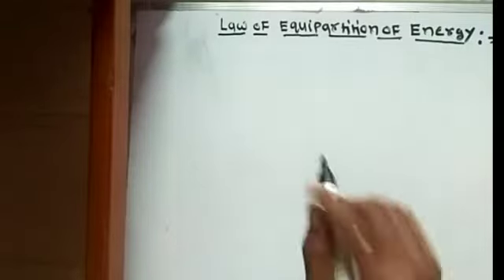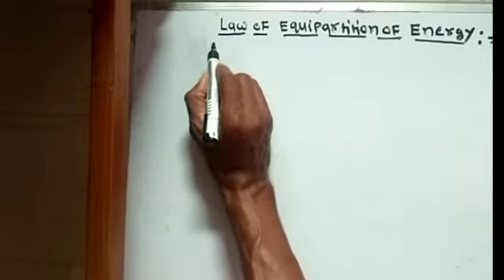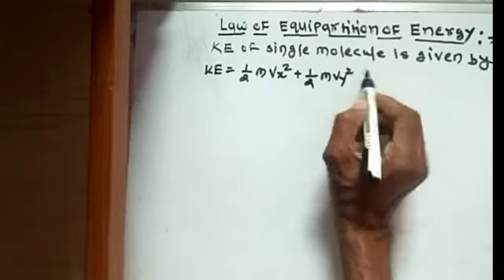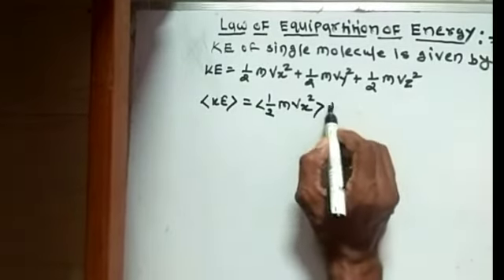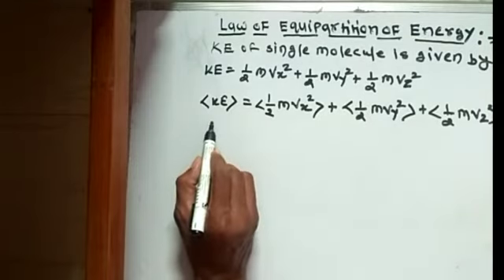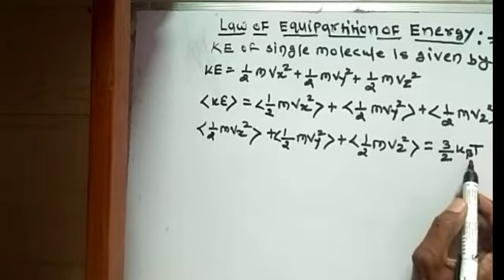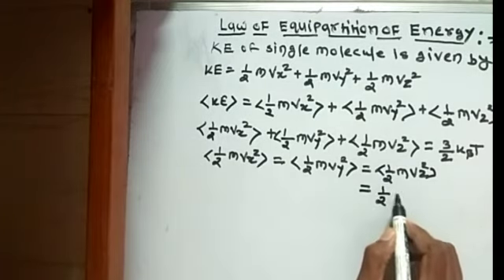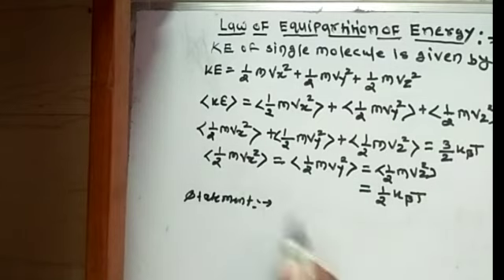Law of Equipartition of energy class 12 kinetic Theory of Gases and Radiation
Based on new syllabus -2020

Topic - Kinetic Theory of Gases and Radiation
Class - 12 th std

Hello friends I am Mahendra Badukale sir

This video contains :

1. law of equipartition of energy

2. total translational kinetic energy is 3/2KBT

3. law of equipartition of energy NEET exam

visited our playlist for 12 th class physics videos

visited our playlist for 11 th class physics videos

visited our playlist for questions answers video for NEET exam preparation

our previous video Links

spectral distribution of black body radiation

Newton's law of cooling numerical